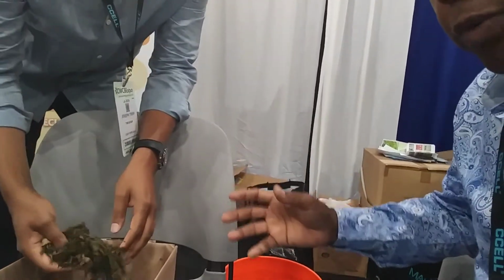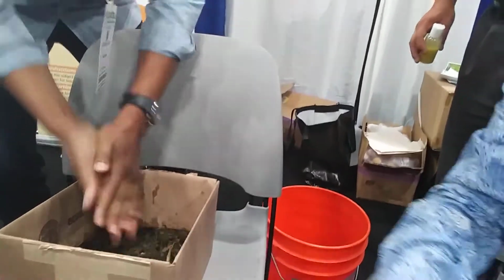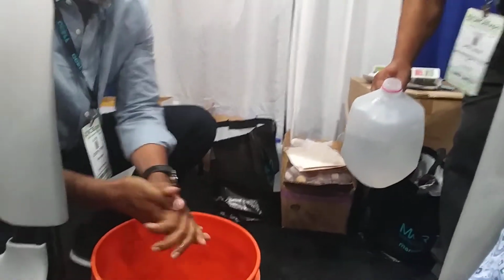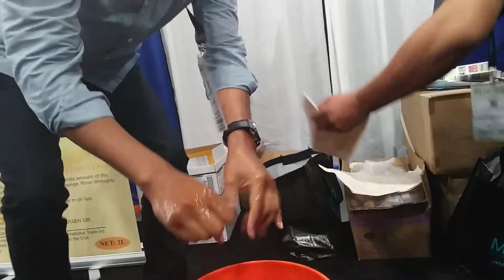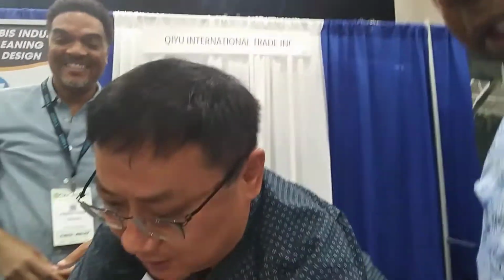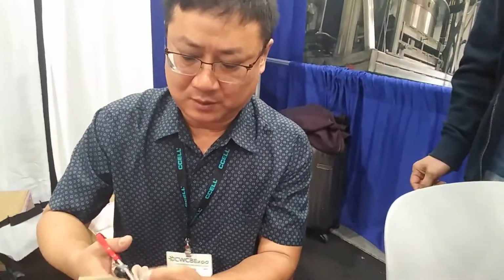QIYU INT - NEW MARIJUANA CLEANING HAND SOAP AND DETERGENT - CWCB EXPO LOS ANGELES - THE SCOOP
Qiyu International has a special cannabis cleaner for the industry. See the demonstration for yourself. Make Money Online With Cannabis Stocks...

THE LARGEST INDOOR AND OUTDOOR MARIJUANA FARMS IN THE WORLD...

INVESTING IN MEDICAL AND RECREATIONAL CANNABIS, Buy in Before, During and After Legalization...

MARIJUANA TODAY, VANADIUM & URANIUM TOMORROW, Companies to Get in Early, Hold and Grow Rich...

HOW TO START A MARIJUANA INVESTMENT CLUB...

PROMISING MARIJUANA & CBD MEDICAL TREATMENTS.

THE AFRICAN MARIJUANA GOLDMINE, Rich Mineral Soil Meets Wall Street...

INVESTING AT ANY AGE, Start Early or Catch a Mega Trend...

Please search Mickey Dee @ Amazon.com for all your marijuana and investment books.